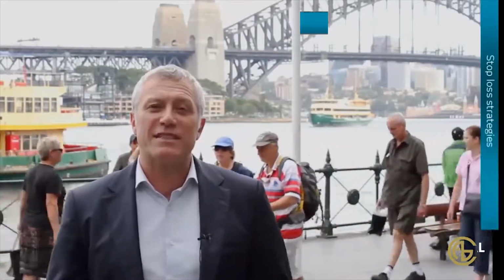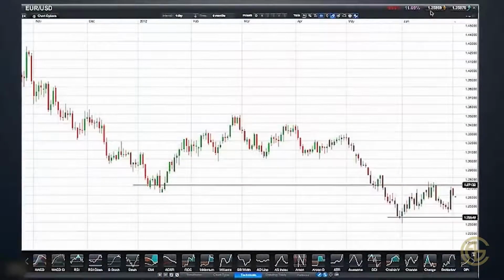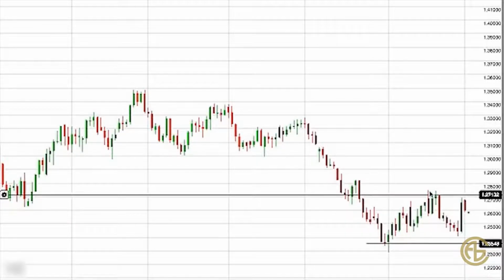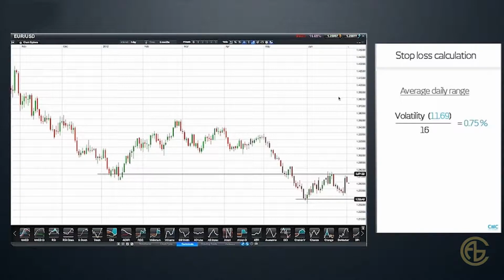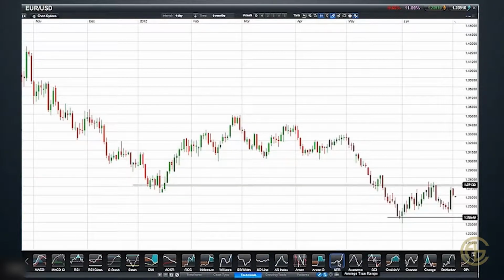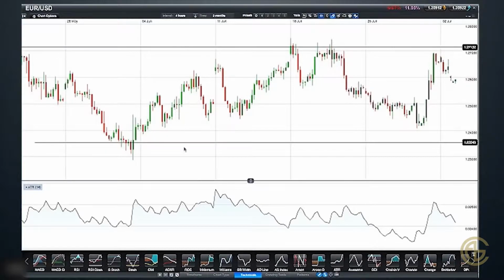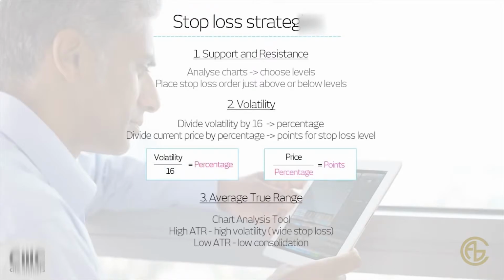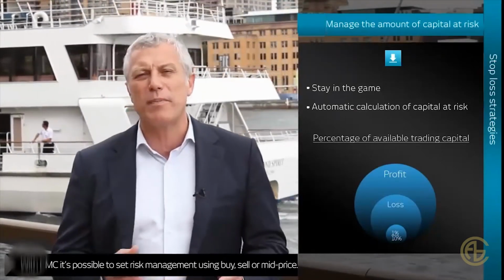Trading explained -Stop loss Strategies | Century Financial | [Educational Videos]